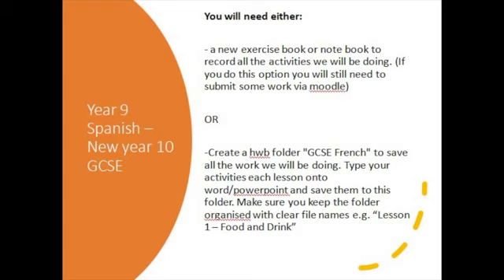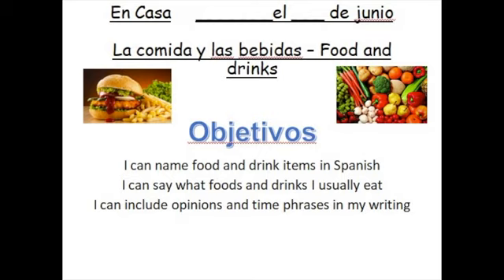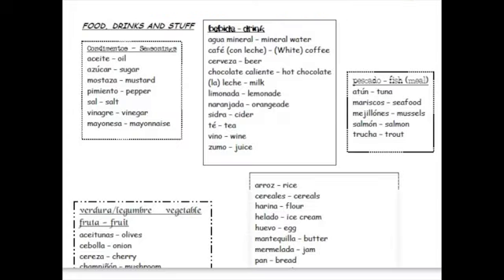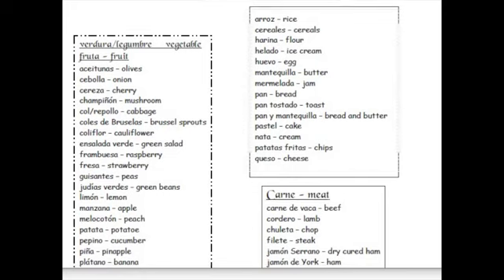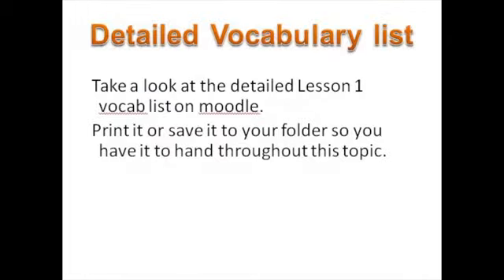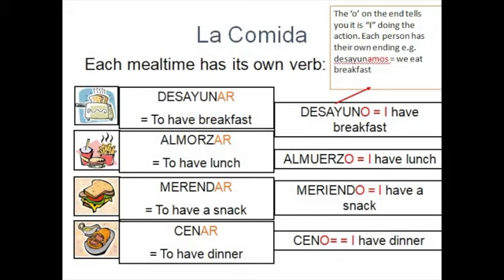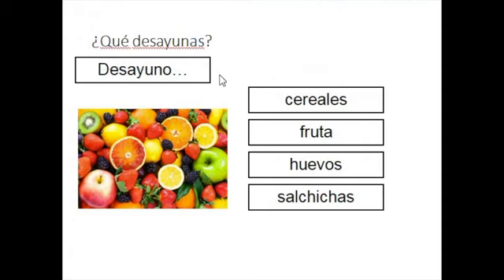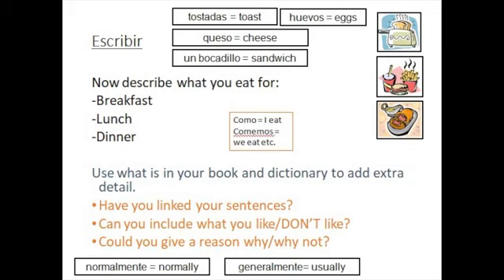GCSE Spanish Year 9 to 10 - Lesson 1 - Food and drink